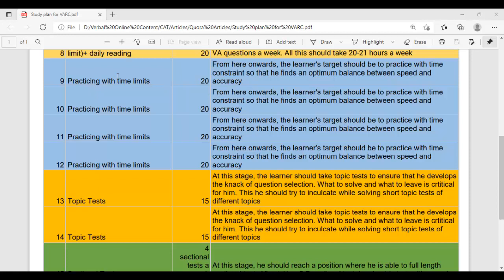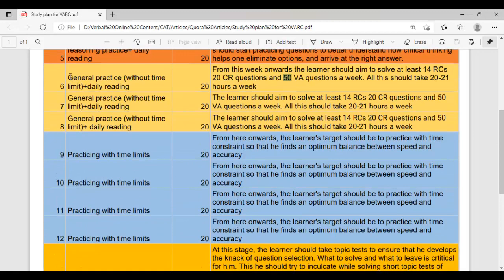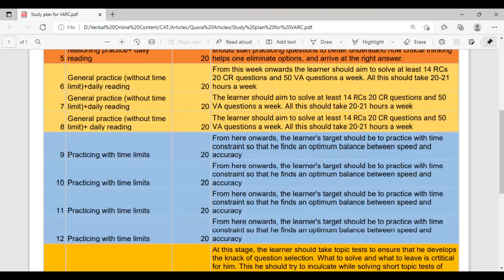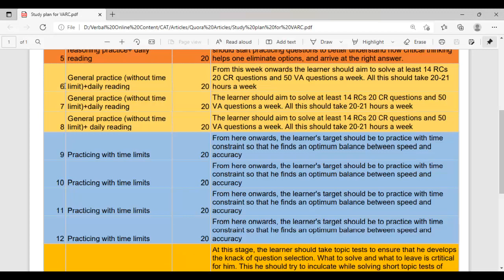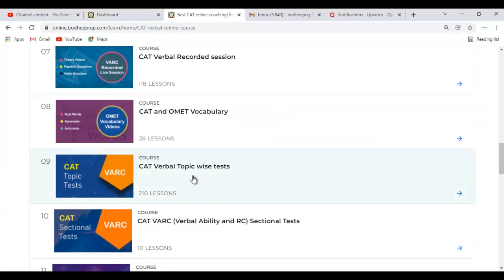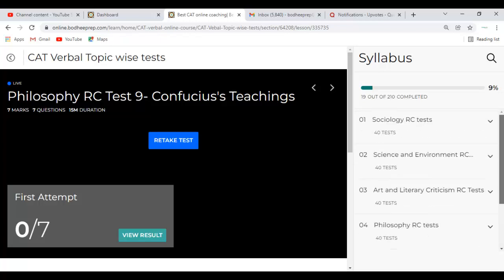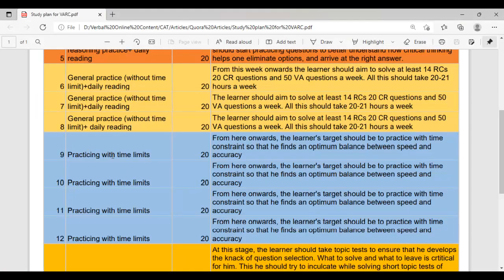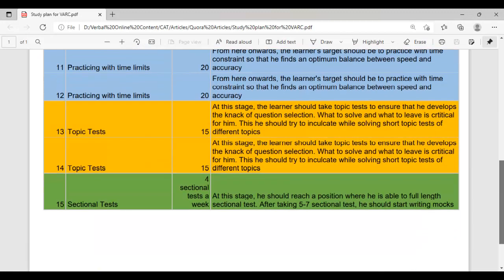CAT VARC Study Plan (Week 9-12)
It is very important that while preparing for CAT VARC one has a logical study plan such that one moves from one stage to another effortlessly, without realizing the transition in the difficulty levels. This will ensure that the learner's interest in the section does not waver. He will learn the topics in the right order, thus enjoying his overall preparation.

This is the third month of your prep and by this time, you would have got enough practice and hopefully should have touched 60-70 percent accuracy at least. Though 75-80 percent accuracy is desirable, from the third month onwards you should start practicing questions with time constraint. Question selection becomes critical at this stage and you should develop the knack of picking the right questions and leaving the more difficult ones